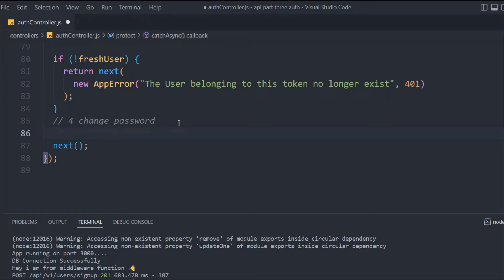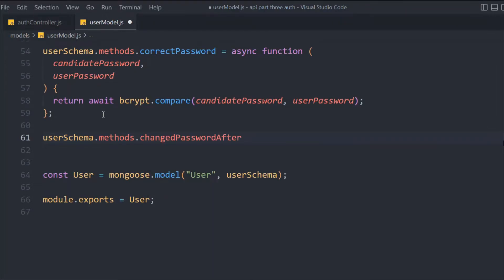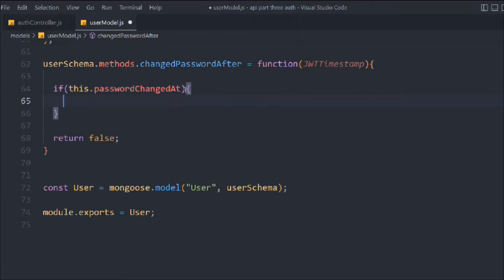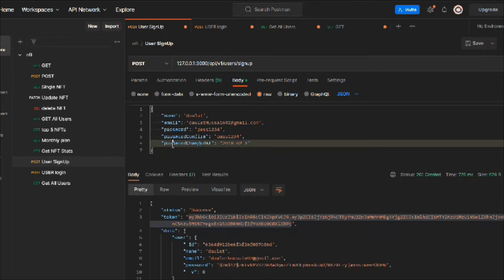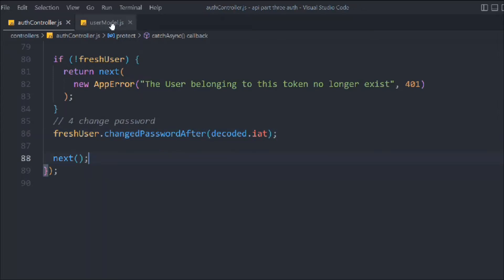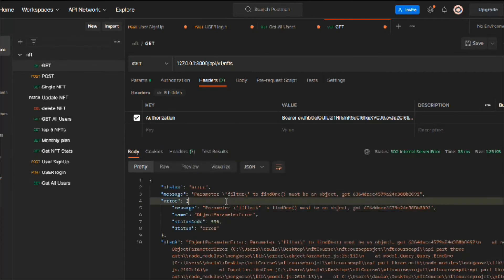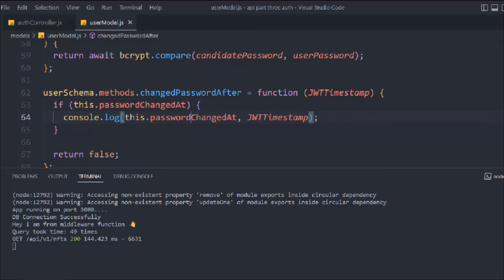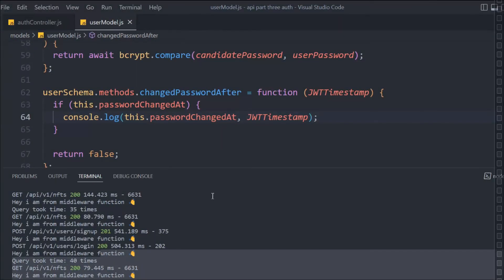User Change Password Check | Checking User Has Change The Password Or Not | Complete API Course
Check WITH JWT TOKEN WETHER THE USER HAS CHANGE THE PASSWORD OR Not

Use this API to let users change their passwords once they’ve signed in to your portal. Pass the CurrentPassword and NewPassword in the JSON body.

Note: You must pass the public authentication key you receive from the Get Public Auth Key API response. It must be passed in the API header as Authorization

Workout Video: